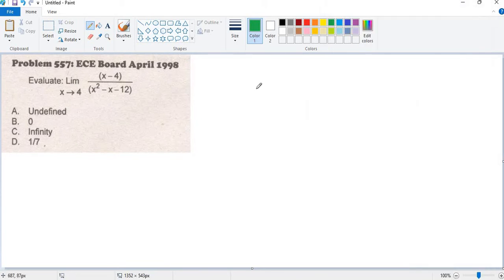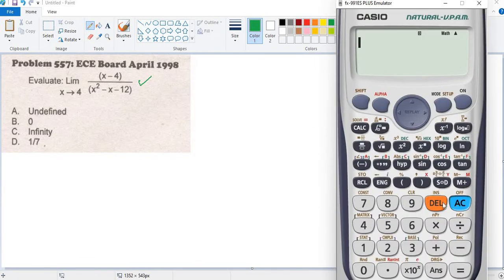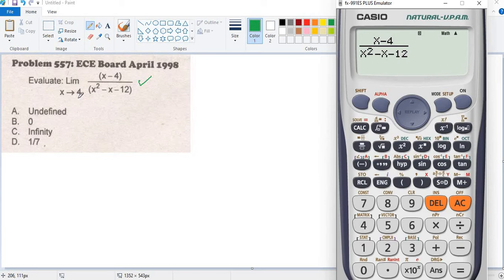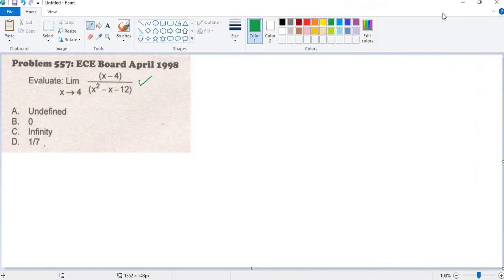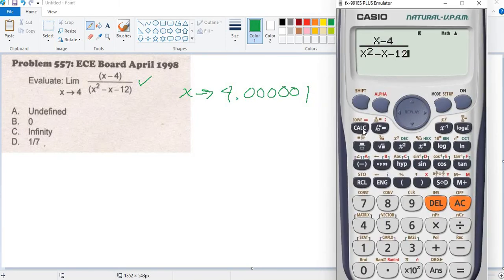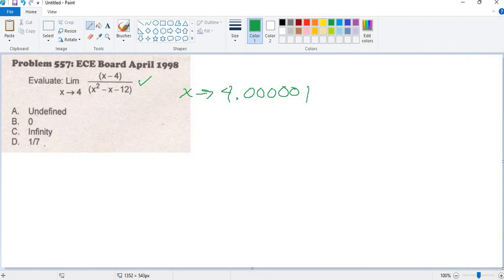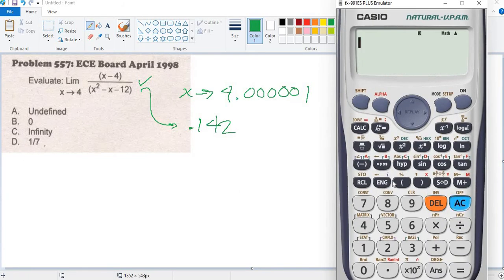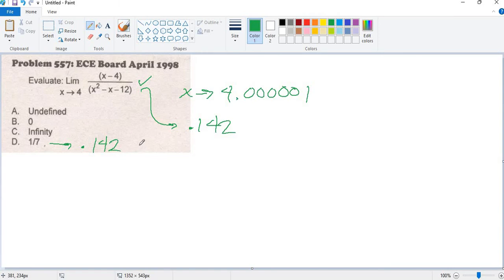#2 LIMIT DIFFERENTIAL CALCULUS CALCULATOR TECHNIQUE IN ENGLISH